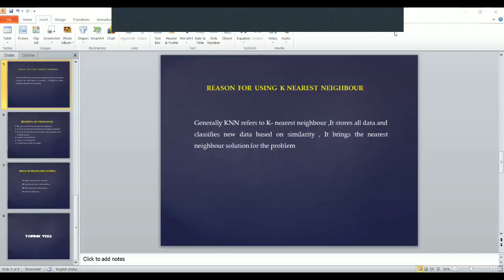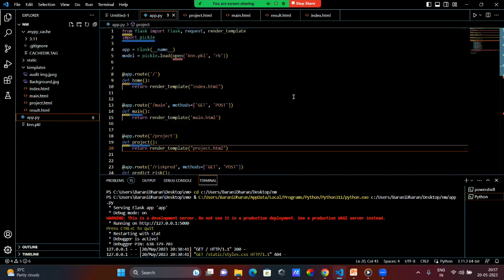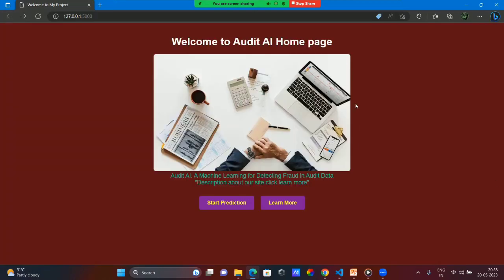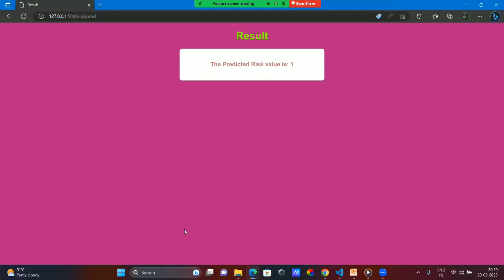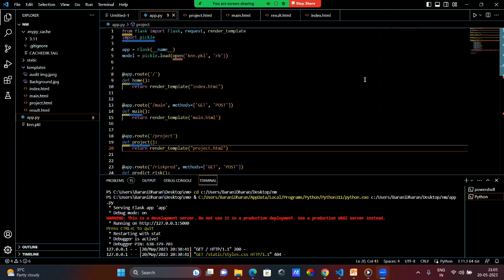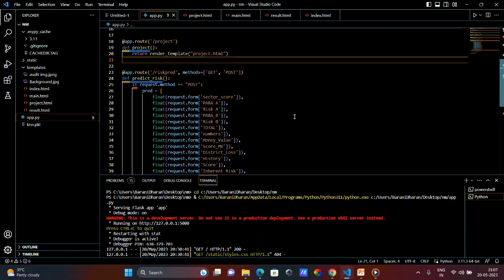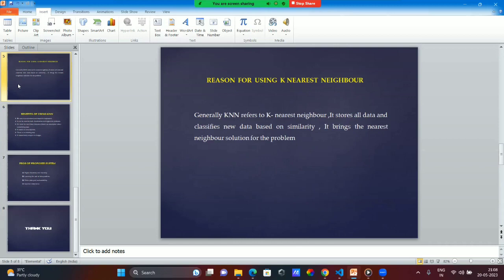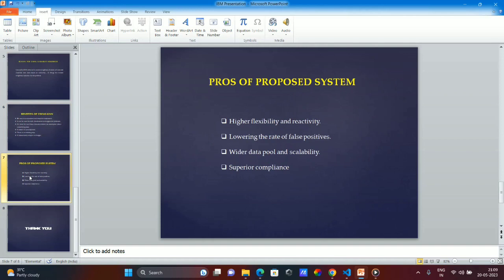Auditai: a machine learning for detecting fraud in audit data@APEC-IT-IBM-NMENG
Auditai: a machine learning for detecting fraud in audit data|IBM|NAAN_MUDHALVAN
TEAMID:NM2023TMID01902
TL:BALAMURUGAN T
TEAM MEMB:
BARANIDHARAN R
GOKULAKRISHAN K